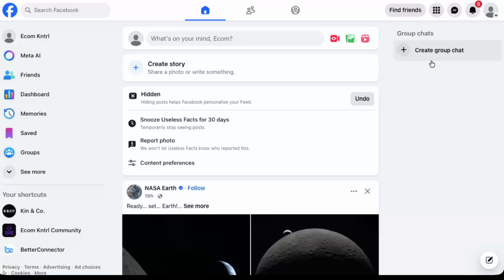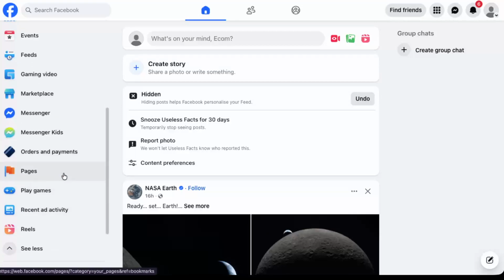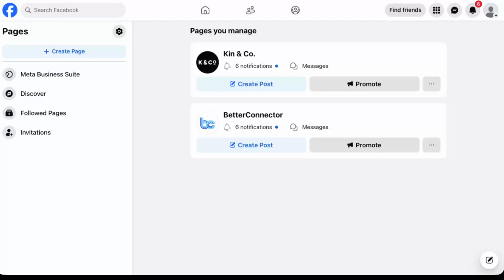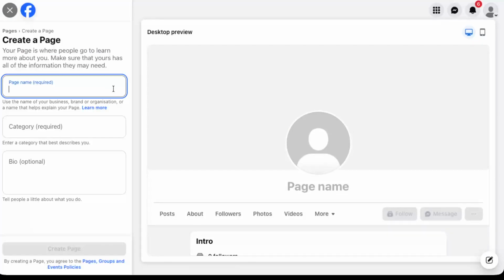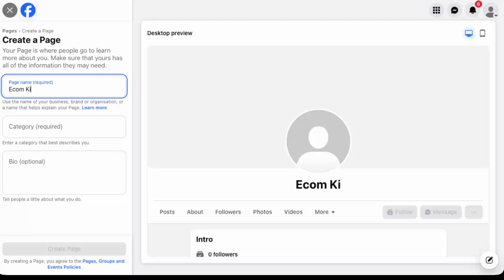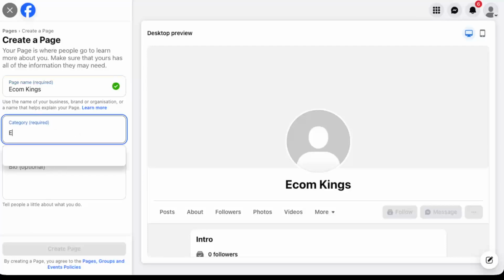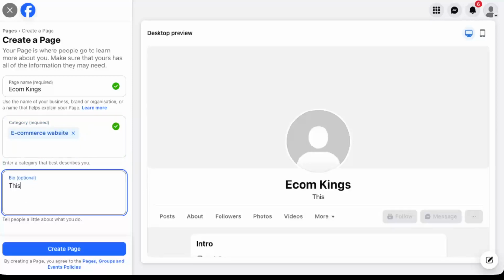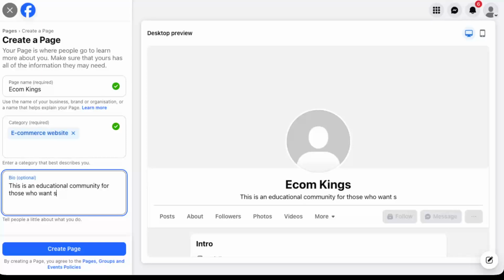How To Create A Facebook Page (2026) | Page Setup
Want to learn how to create a Facebook page for your business or brand? In this step-by-step tutorial, I show you exactly how to create a Facebook page using the latest Facebook layout and settings. We walk through every stage: choosing the right page type, setting up your name and username, adding your profile and cover images, and optimizing your About section so customers can find you easily. You’ll also see how to add buttons, connect WhatsApp, and adjust key privacy and notification settings. This method is fully updated, so what you see on screen matches what you’ll see on your account today. Follow along, pause where needed, and by the end you’ll have a professional Facebook page ready to start attracting followers and customers.